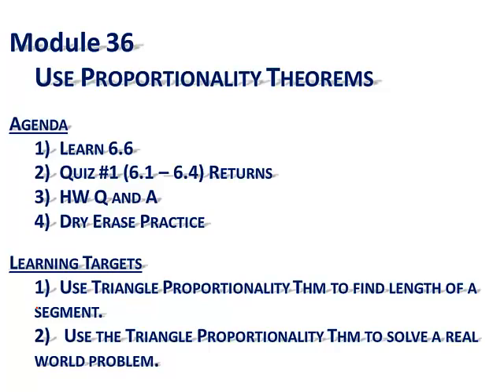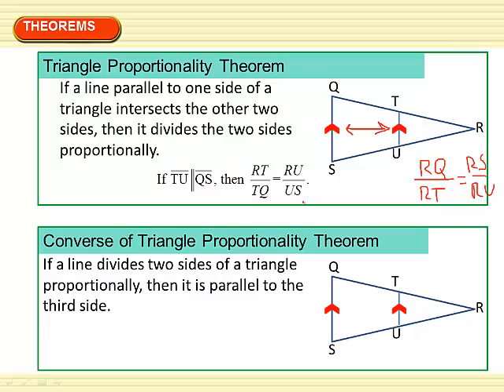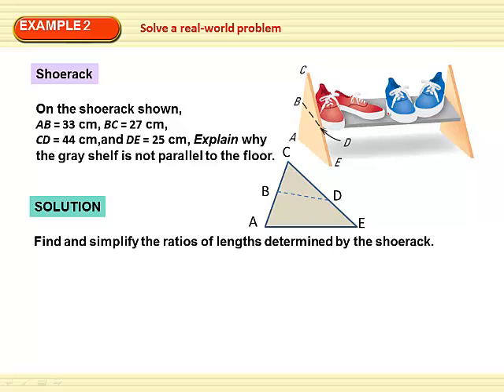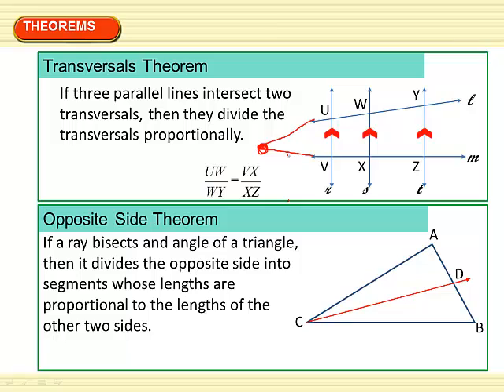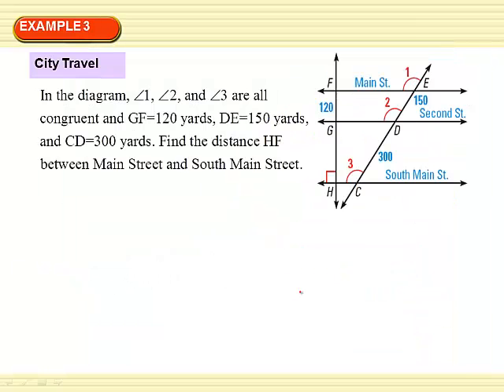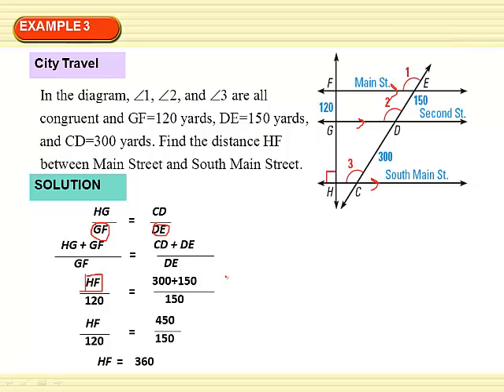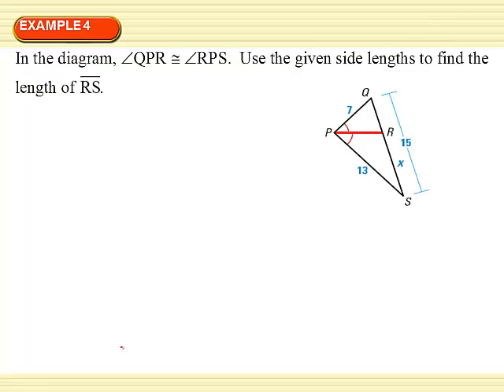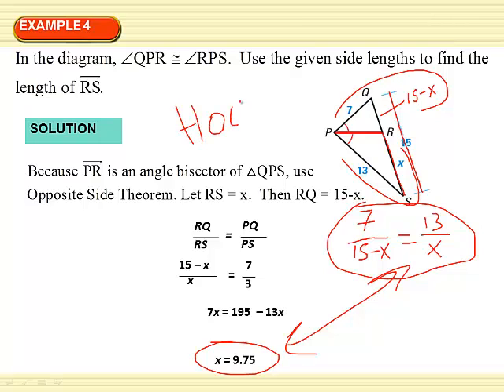Module 36 Use Proportionality theorems